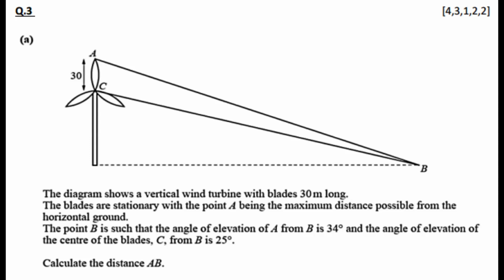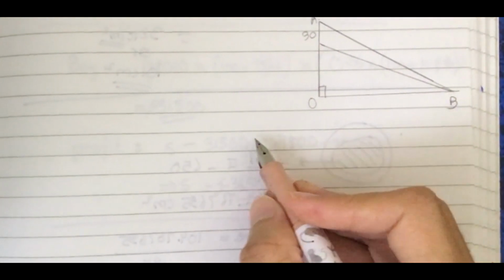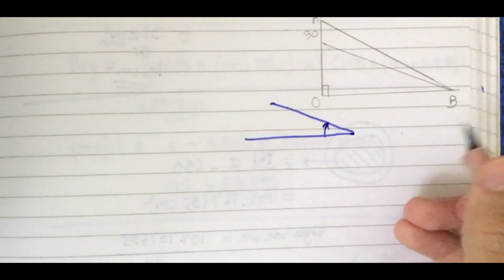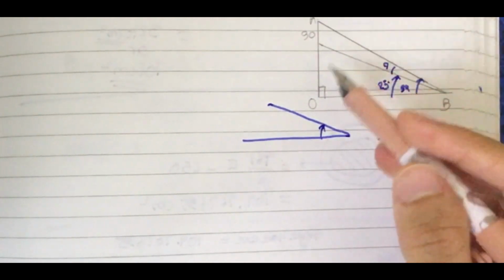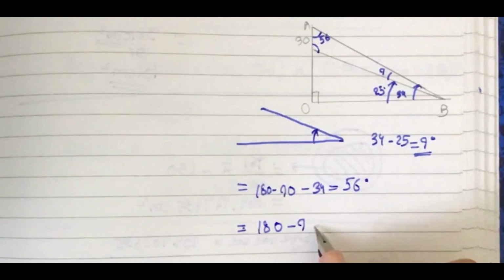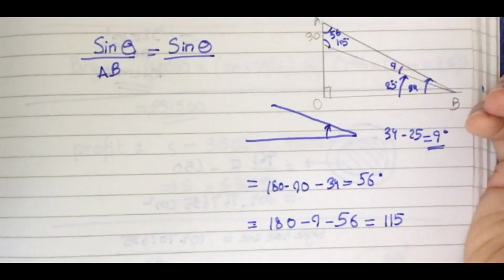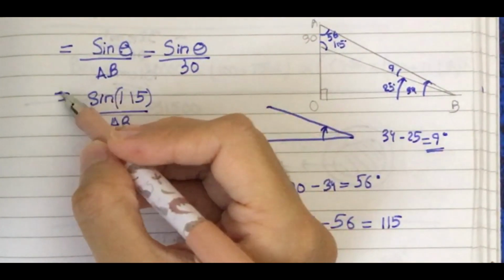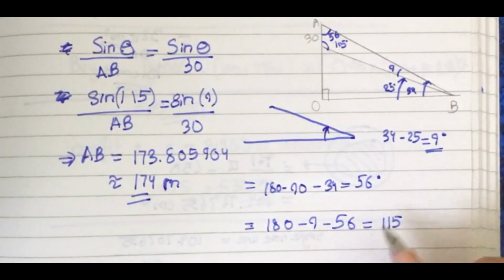0580/42 | Worksheet Q3a -- The diagram shows a vertical wind turbine with blades 30m long. The....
0580/42 | Worksheet Q3a --The diagram shows a vertical wind turbine with blades 30m long. The blades are stationary with the point A being the maximum distance possible from the horizontal ground. The point B is such that the angle of elevation of A from B is 34° and the angle of elevation of the centre of the blades, C, from B is 25°
Calculate the distance AB.